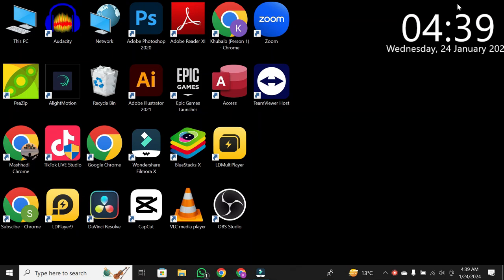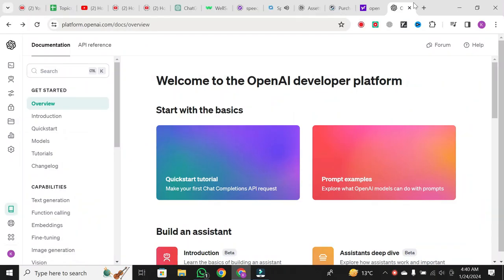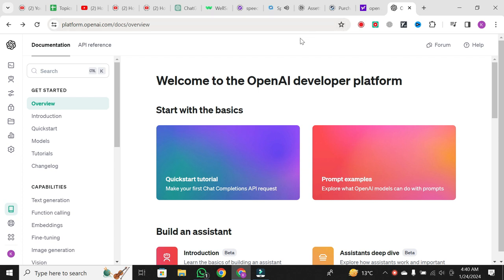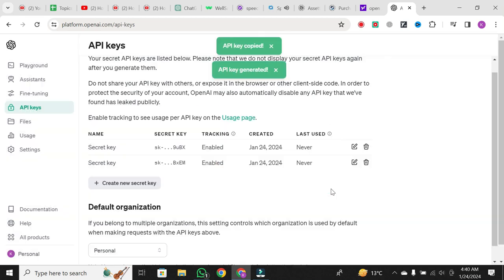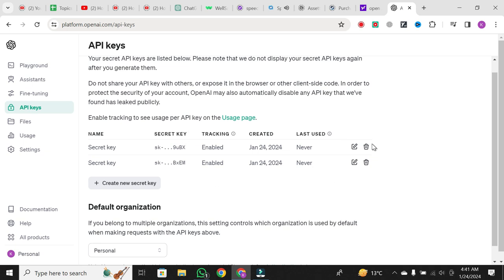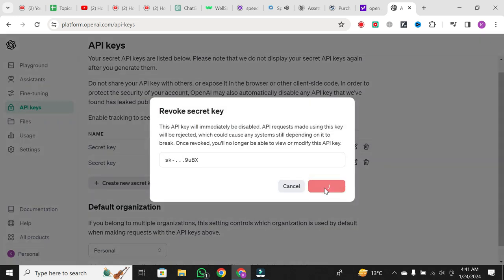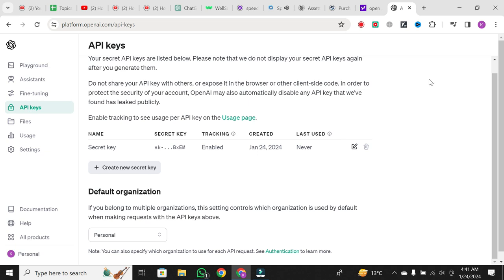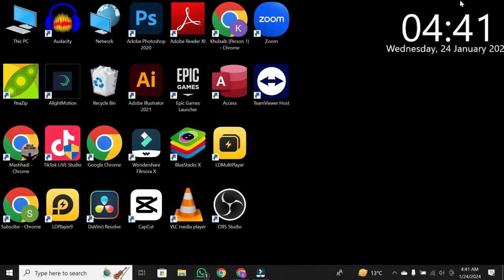How To Get An Openai API Key | Easily Generate Chatgpt API Key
Learn 'How To Get an OpenAI API Key.' Dive into the process of obtaining your API key for ChatGPT, suitable for developers, programmers, SAAS, and website developers. Learn the essential steps to generate your ChatGPT API key, enabling you to harness the capabilities of OpenAI's language model for your projects. Follow our comprehensive guide to seamlessly integrate OpenAI into your applications and enhance your development capabilities with this powerful API.